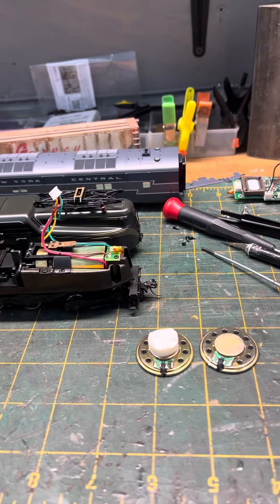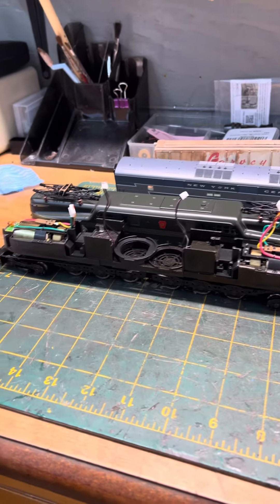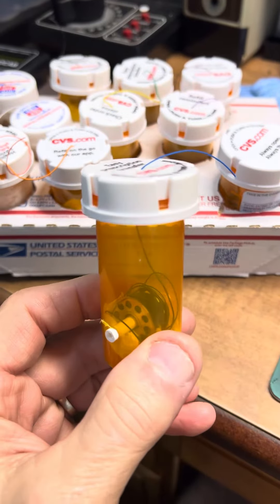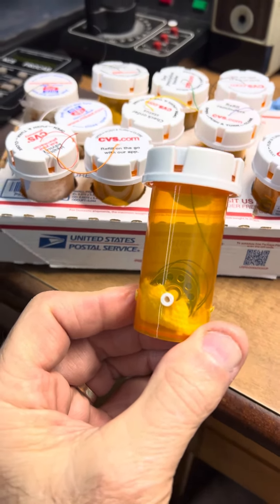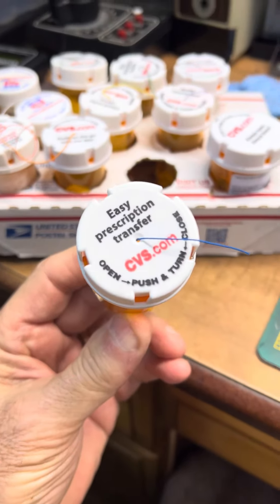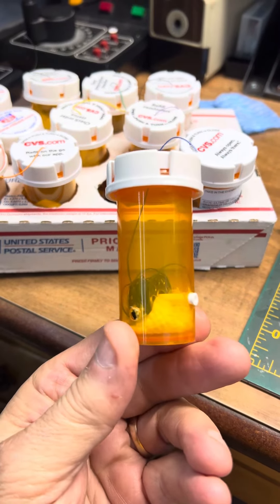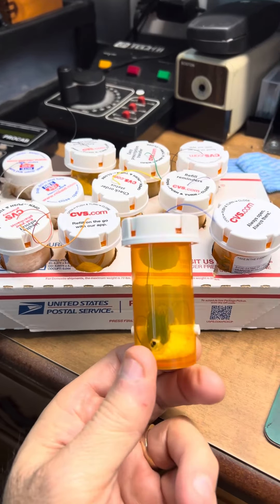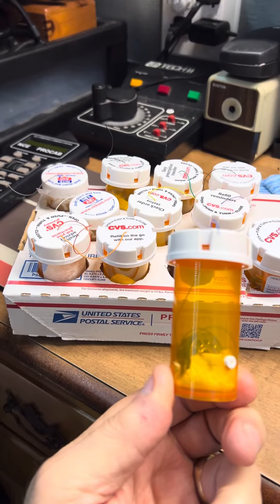DCC wire management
Simple way to manage your DCC wire in one convenient box.
I bought the sewing bobbins from Amazon.